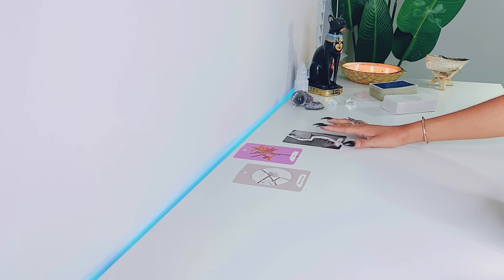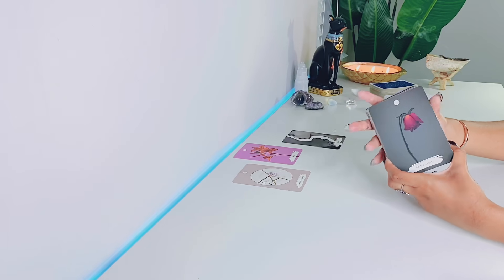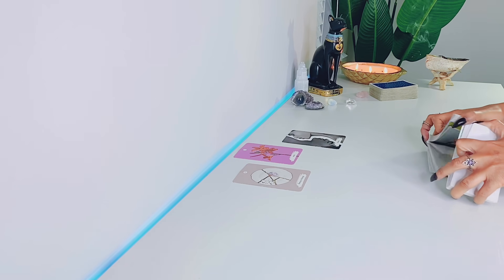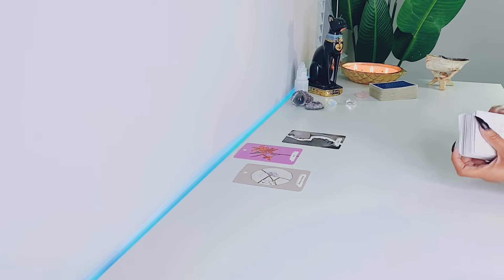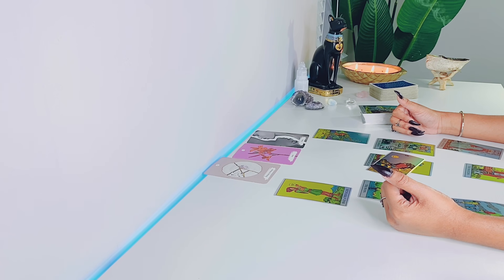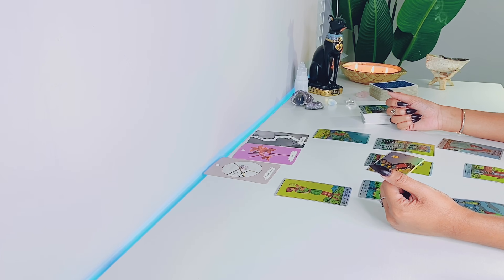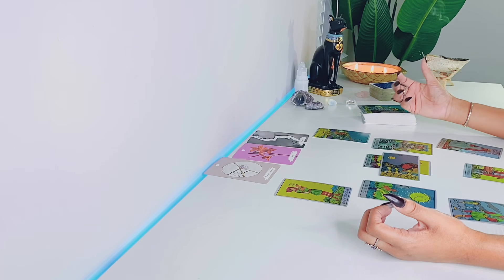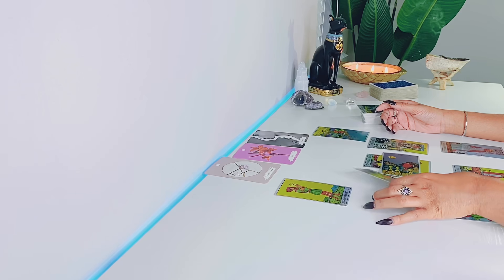Gemini ♊️ JUNE | SOMEONE'S HIDING SOMETHING!..THEY'RE WILLING TO RECONCILE IF YOU ARE - Gemini Tarot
Hi Gemini! Hope you enjoy your LOVE tarot reading! - Scorpio Gypsy Tarot

NO PERSONAL READINGS

I am Aries Sun, Capricorn Moon & Scorpio Rising.

This is your intuitive tarot reading. I hope you enjoy.

Keep in mind, this is a general reading. Therefore the energies can be vice versa & may not resonate with everyone. Check your moon, venus & rising sign for more insight xx

FREQUENTLY USED TAROT DECKS:

Arcanum Tarot

Rider-Waite Tarot

Modern Witch Tarot

Mystic Mondays Tarot

The Psychic Tarot

Gilded Tarot

Angel Tarot

Angle Answers

Barbieri Zodiac Oracle

Romance Angels Oracle